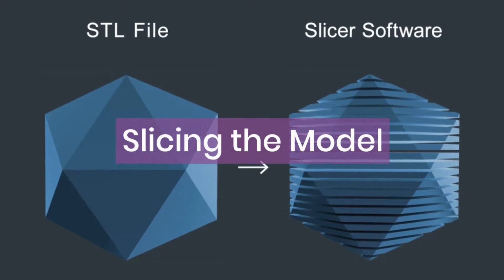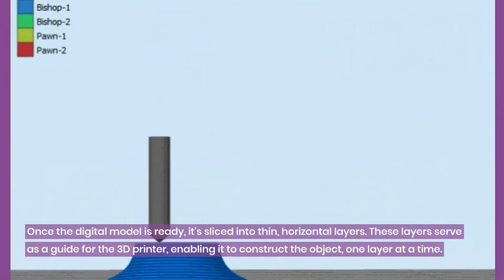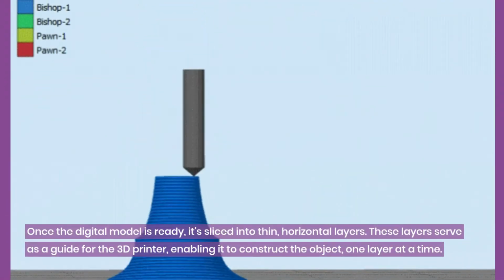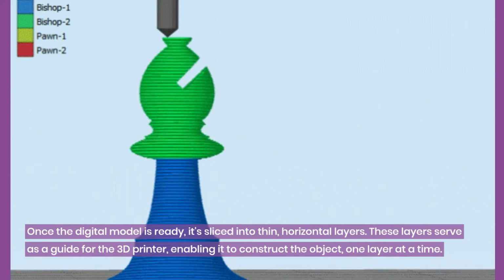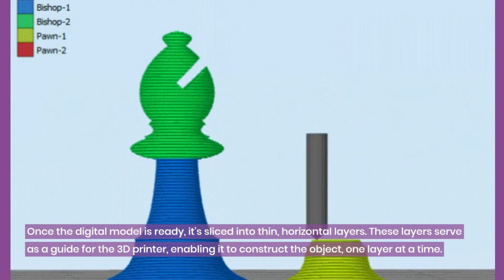The Origin and Process of 3D Printing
Dive into the captivating world of 3D printing with our latest video! Join us as we uncover the origin and process of this revolutionary technology that has transformed the way we design and create objects.

From designing the digital model to the final post-processing, we'll take you step by step through the mesmerising process. Discover the endless possibilities and potential applications of 3D printing.